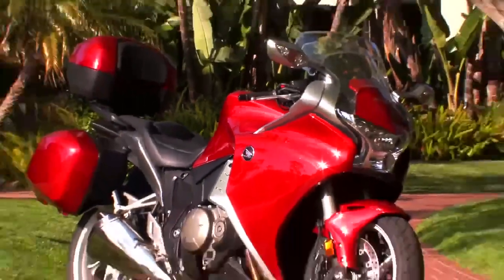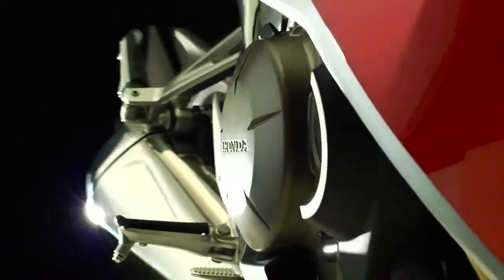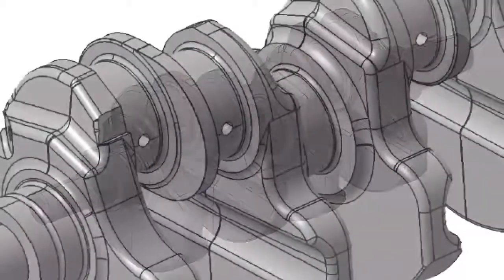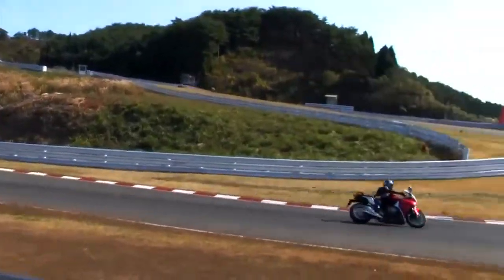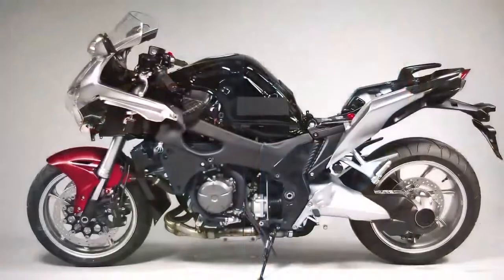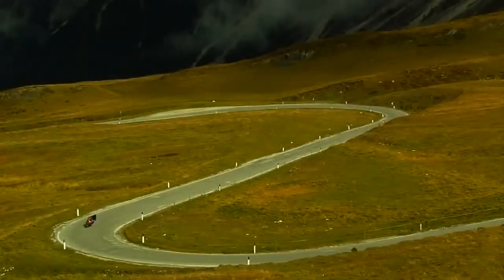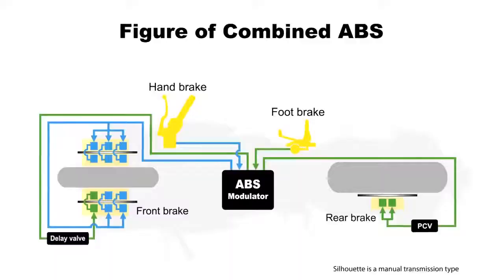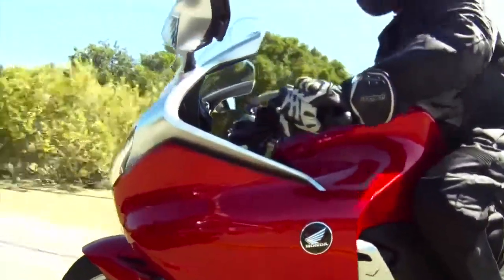2012 Honda VFR 1200 F &#8216;How it Works technical explanation video